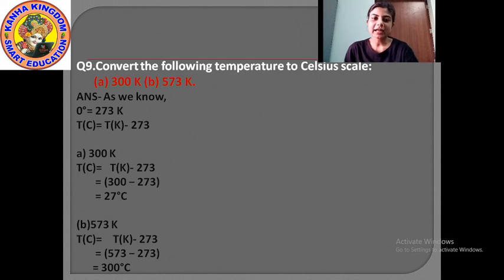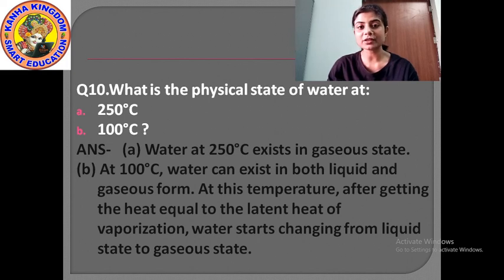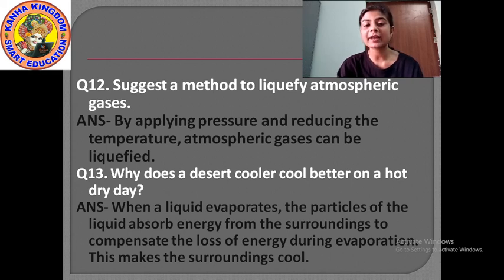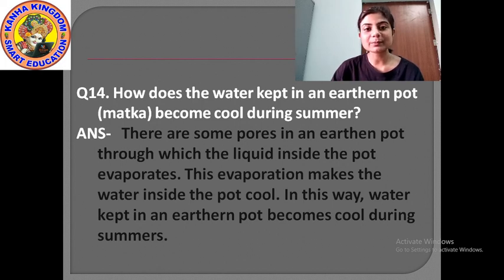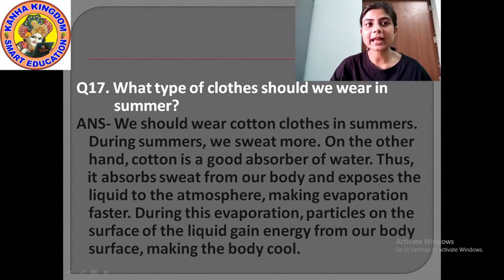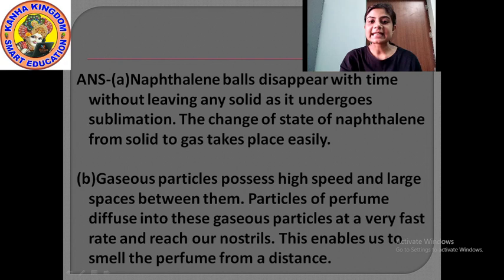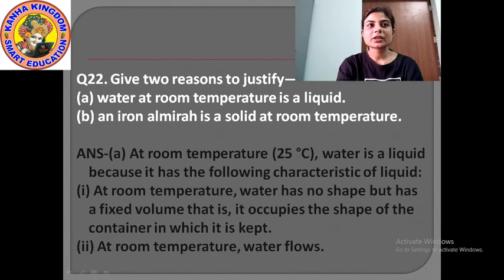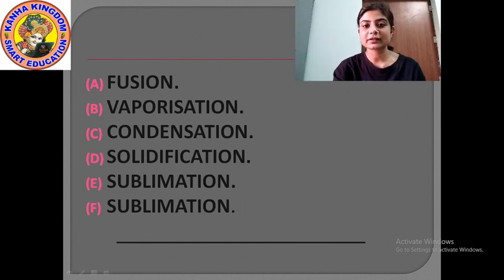SCIENCE NINTH EXERCISE OF CHAPTER 1 PART 2